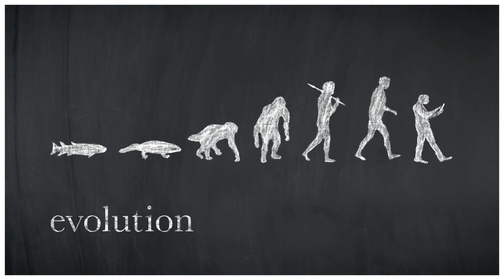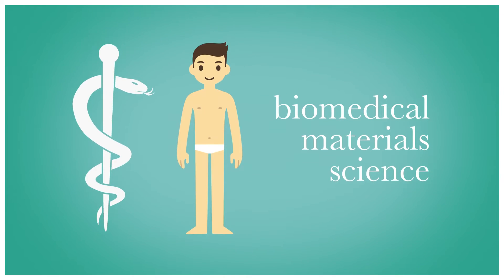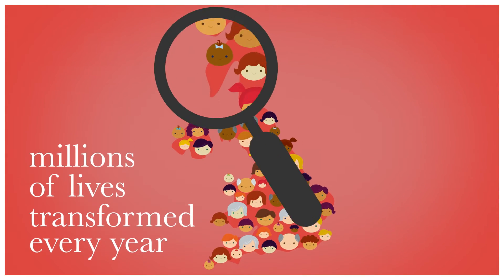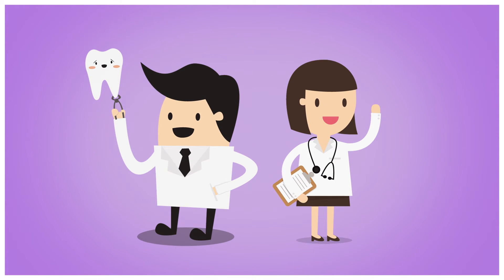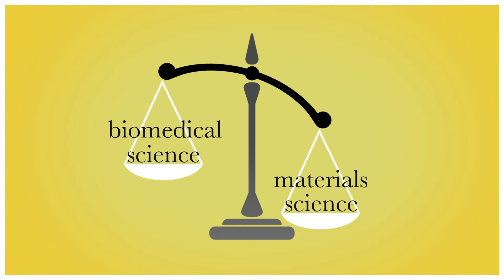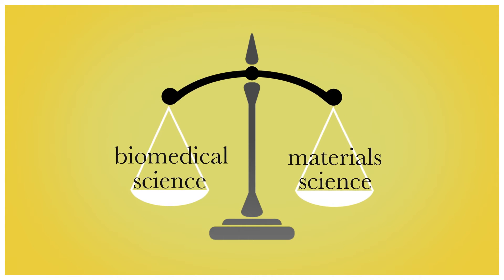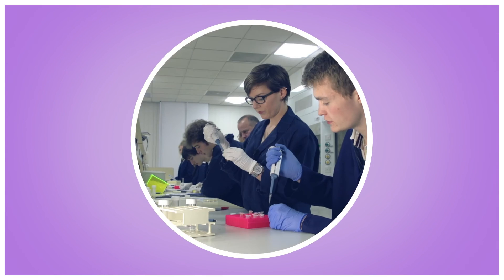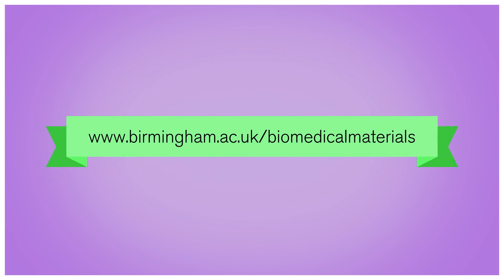What is Biomedical Materials Science?